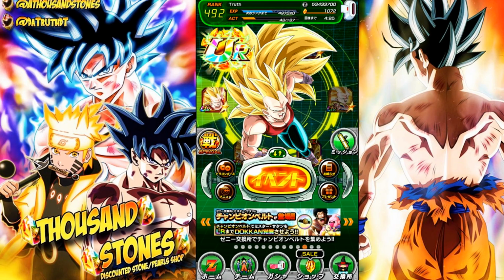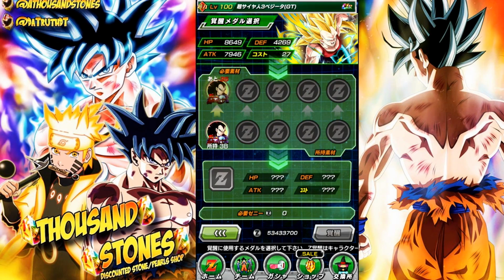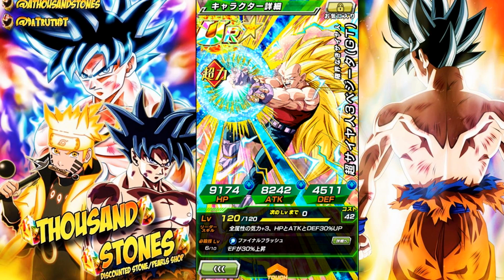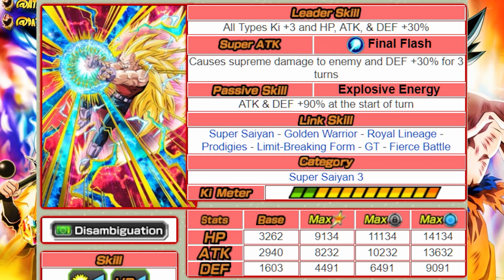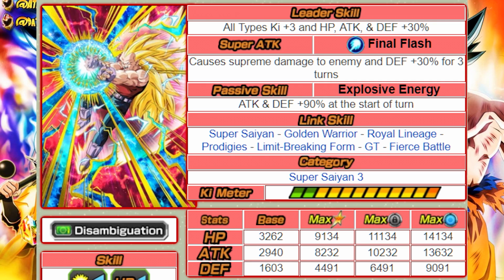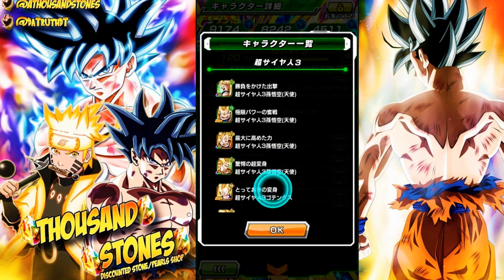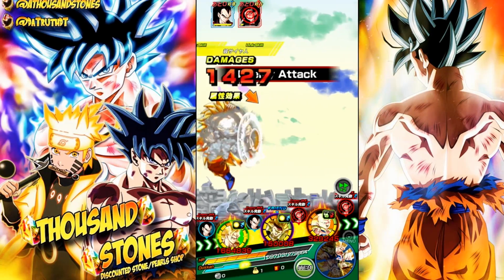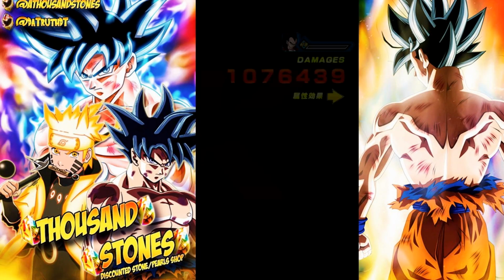BANDAI LOVES SUPER SAIYAN 3! GT SSJ3 VEGETA AWAKENING & SHOWCASE! (DBZ: Dokkan Battle)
Video Title: BANDAI LOVES SUPER SAIYAN 3! GT SSJ3 VEGETA AWAKENING & SHOWCASE! (DBZ: Dokkan Battle)

I wish he had Over In A Flash but he's still good.